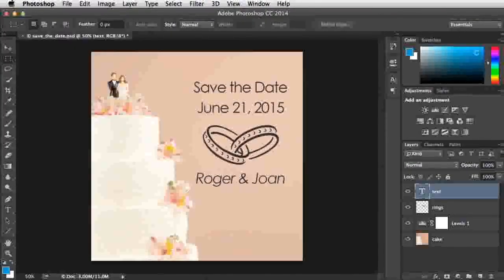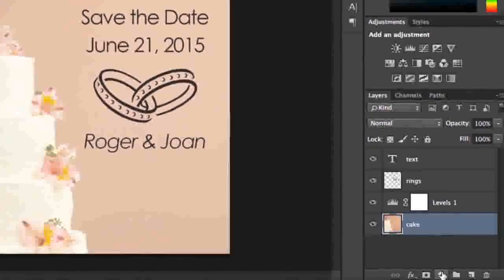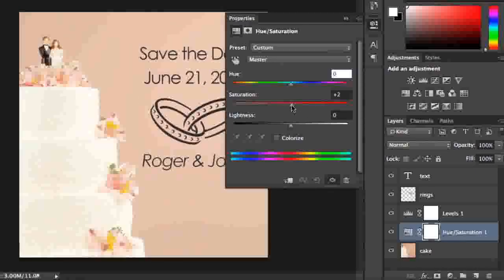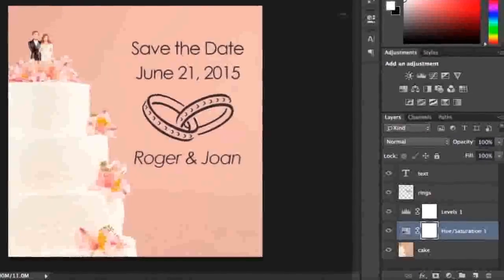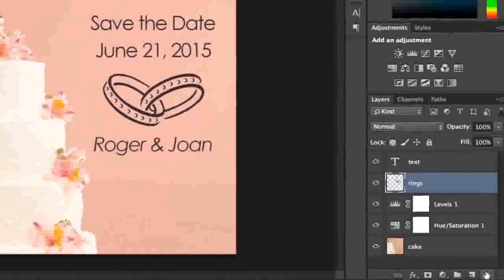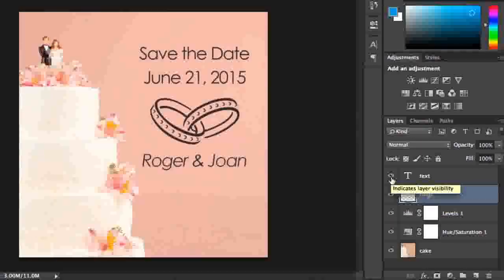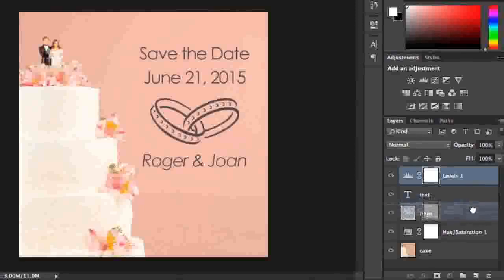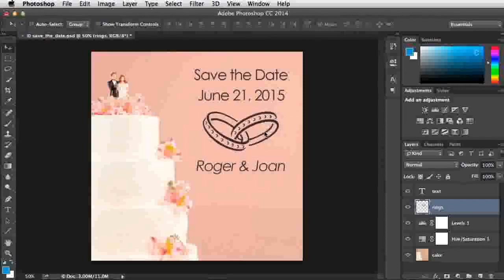Photoshop Lesson: 3 Understanding Layers